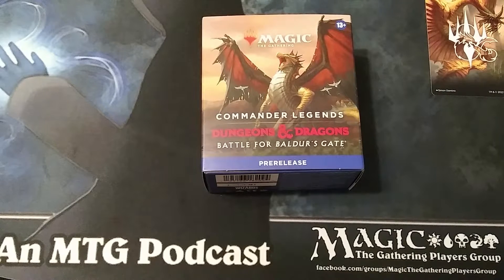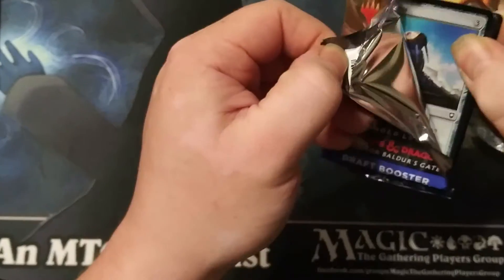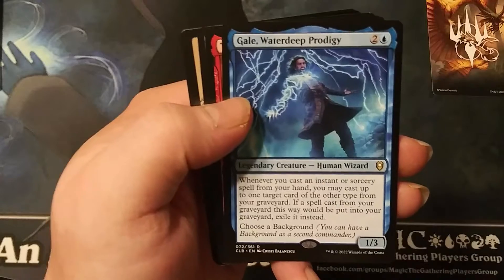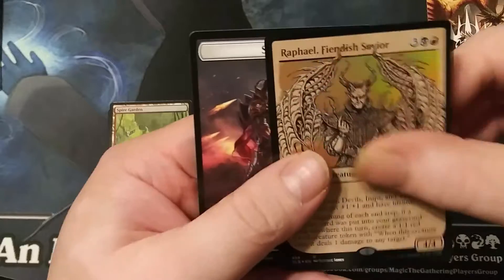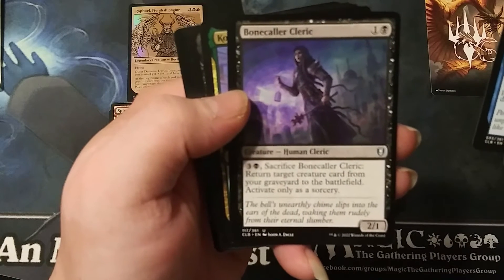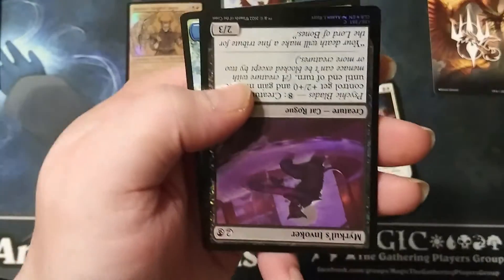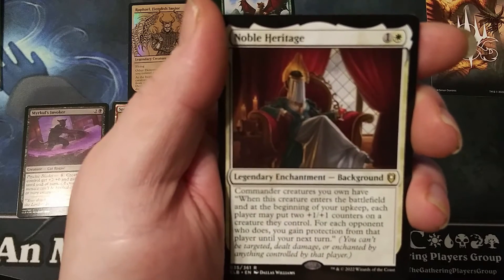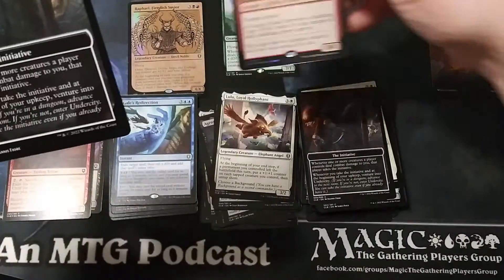The cryptic commander opens up a pre-release kit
We open up a pre-release kit of battle for baulder's gate